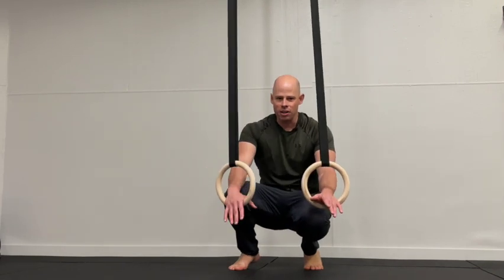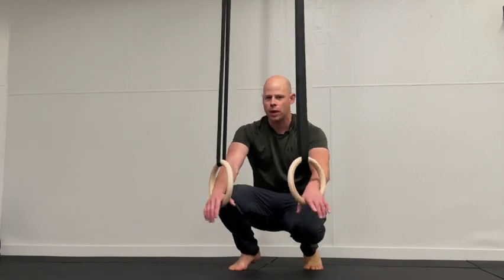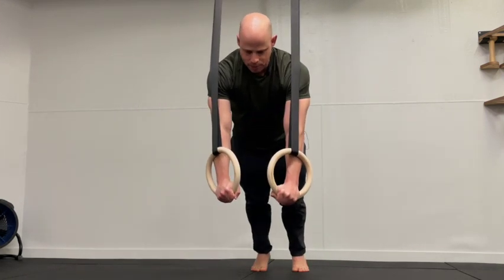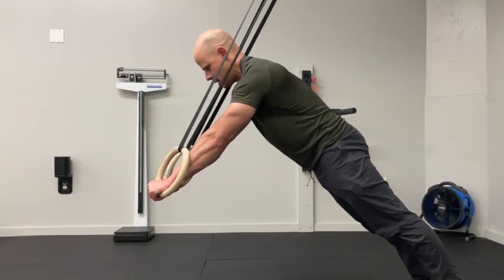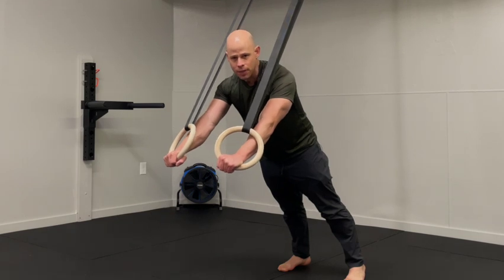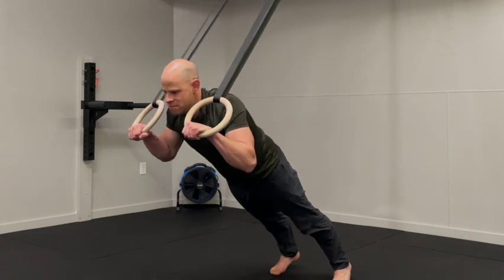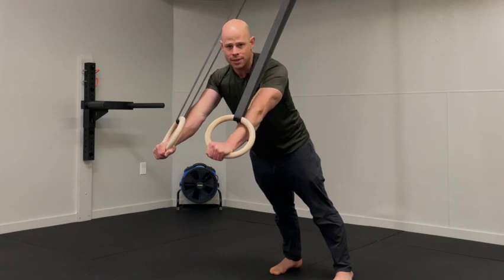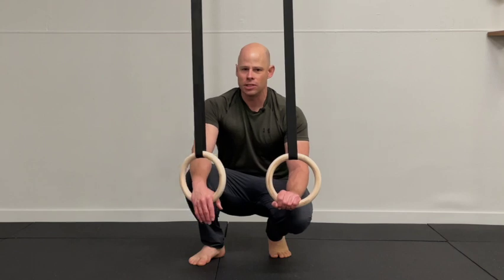Ultra-Pump Chest and Triceps Suspension Micro Workout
Not all calisthenics chest and triceps workouts need to include push-ups and dips. Sometimes, you can get a much better pump in the arms and chest with a set of flys and triceps presses on rings.

Both of these exercises are pretty technical so I recommend doing them pretty slowly and pausing at the top and bottom of each rep to ensure you have stability and tension control. Complete 8 reps of the decline chest flys and 10 of the triceps press with minimal rest between sets. Keep your back tight and shoulders packed at the bottom of each rep for both exercises.

Micro Workouts Book on Amazon